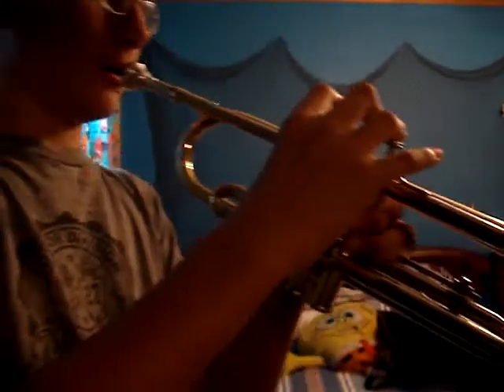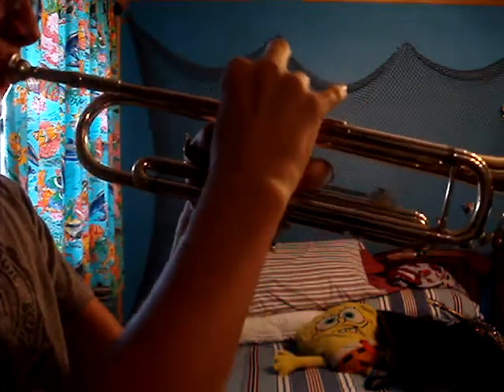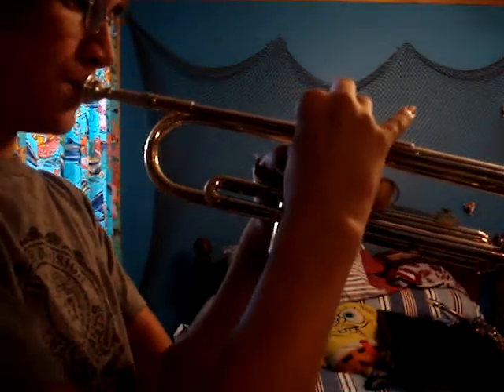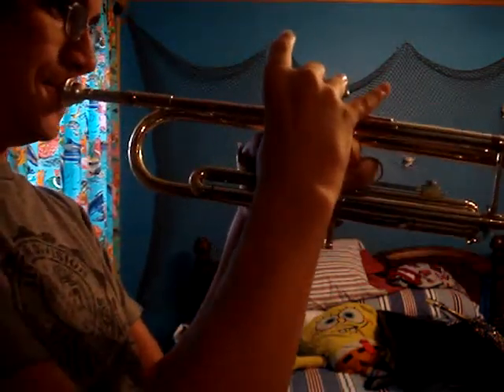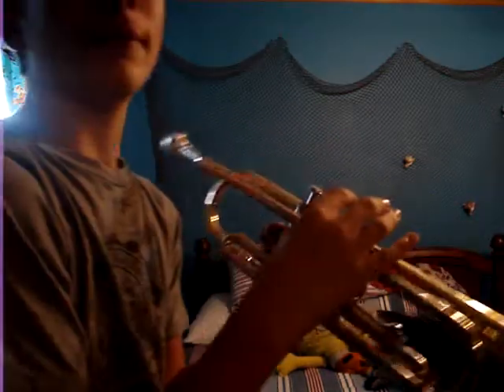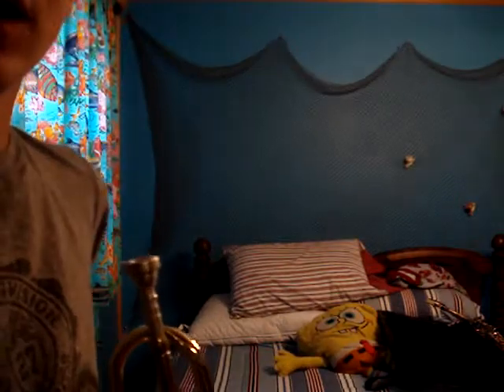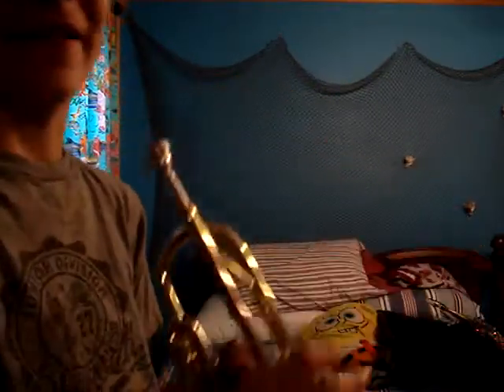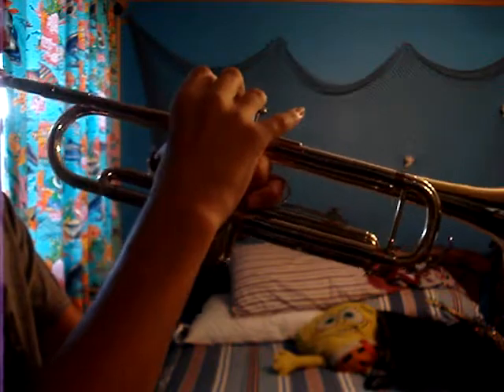Bb scale on trumpet with elevatorfreak112